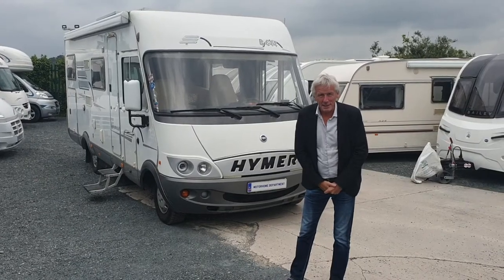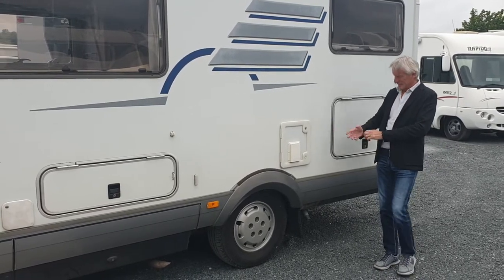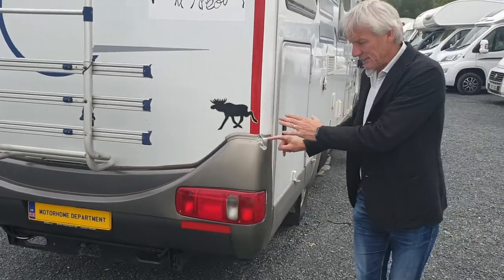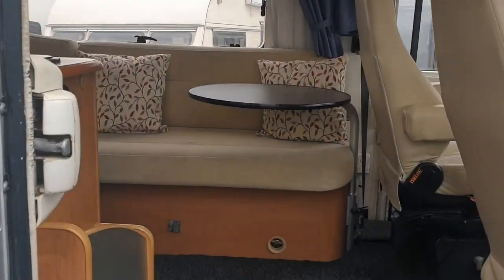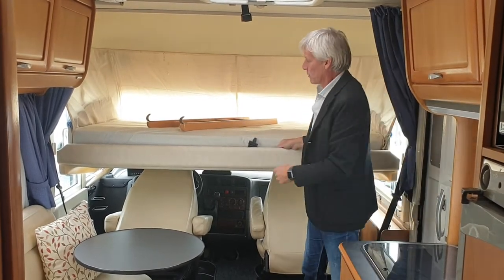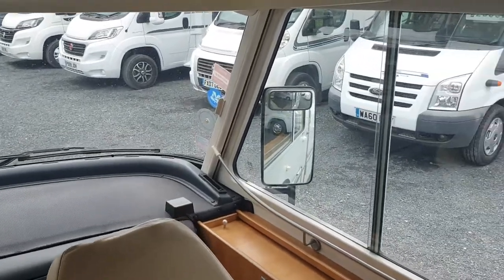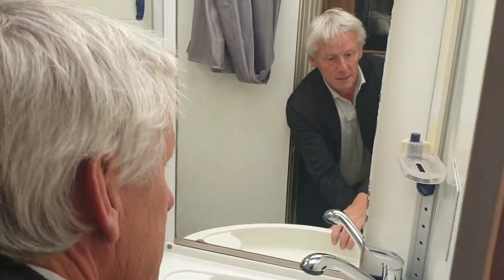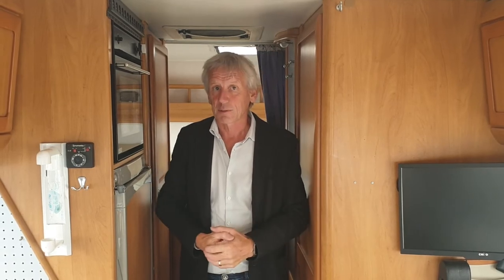Hymer B644 A class for sale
Hi Everyone

This left hand drive Hymer B644 is for sale on our forecourt